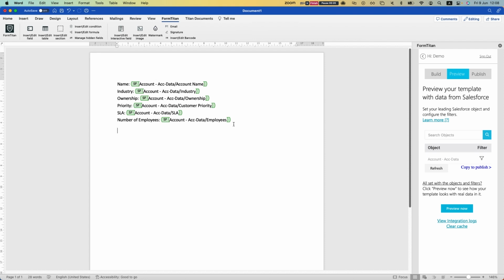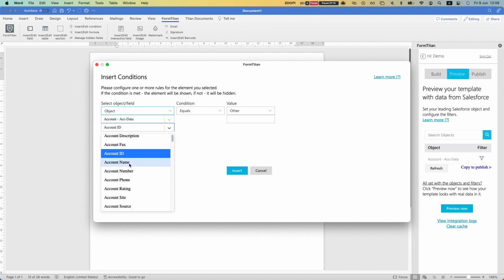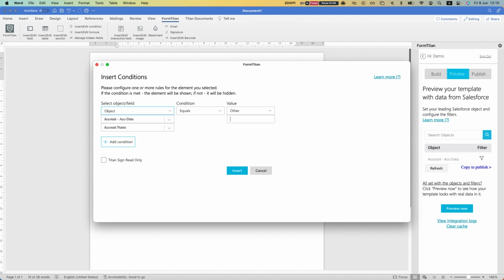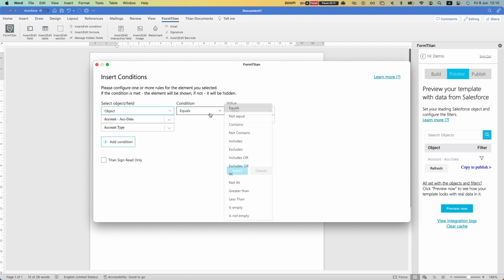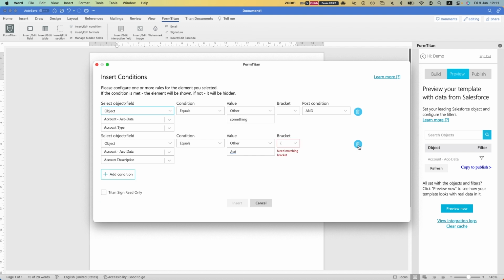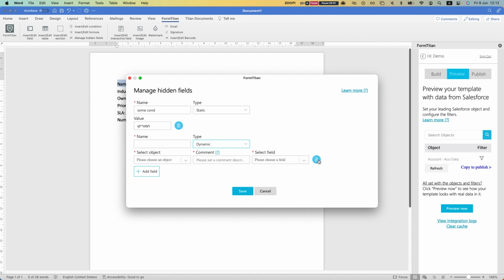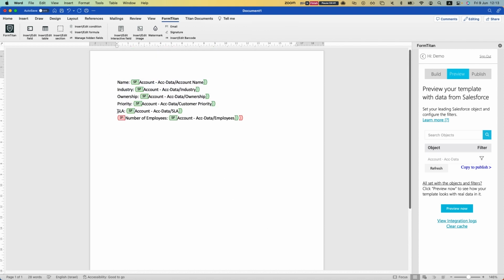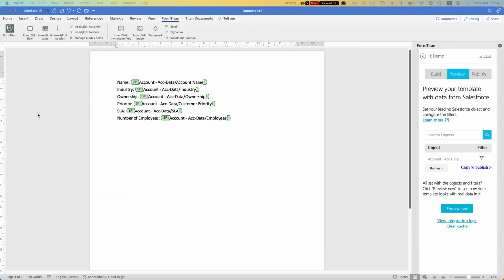Salesforce Document Generation with Titan: Working with Conditions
Upgrade your Salesforce document generation and start creating your dream projects and workflows by signing up for Titan today! Get ready to be inspired by our no-code document builder for Salesforce to create any web project for any use case you can imagine!

Join us in this tutorial video, where you discover our cant-go-wrong, no-code collection of innovative features. Find out how to use conditions in Titan's simple-to-use add-in for Microsoft Word. Get ready to empower your business teams with Titan Docs and keep a look out for our other videos to create projects with 100% no code!

Chapters:
00:00 An introduction to working with conditions on the Titan Word Add-In
0:34 How to insert/edit a condition
2:38 Add as many conditions as you want
3:04 Work with a non-Latin language
4:48 Conclusion of video, this is how it's done!

If you prefer to read the article, visit our Titan Academy

This tutorial will cover working with conditions for Titan Docs and Titan Sign. You can add conditions to almost any part of the document. This includes text, input elements, or merge elements from Salesforce.

You can add as many conditions as you need to a page. You can also add post conditions using the AND-OR drop-down. We also dive into showing you how to work with a non-Latin language by clicking on the Hidden Fields button.

Finally, we take a look at how to use conditions in a table to best suit your business needs. You can create cell, multicell, and column conditions. These options are located in the Condition drop-down.  There is an option to add a row condition. The row will either display or hide depending on whether the condition is met. Check out the video for more exciting details on working with conditions in Titan.

It's so simple! Transform the way you use your Salesforce system and choose Titan Docs for the best deals in town with a host of other modules on offer that include Titan Web, Survey, Sign, Forms, Contract Lifecycle Management (CLM) and Flow.

Exclusive to Titan, we guarantee sensational time-savings for all your manual Salesforce workflow processes. Join Titan and discover noteworthy features that can take your business to the next level with custom Salesforce document generation. Let’s get this started!

With us, you can reduce manual workflow processes and start creating seamless Salesforce doc gen projects today! We would love to hear from you and your thoughts on our no-code document builder for Salesforce.

The Titan platform is Salesforce’s most flexible 3rd party application and offers you a variety of products that are full of new custom features. Make sure to remember to subscribe to our YouTube Channel to watch our videos and keep up to date on all our expert tips and tricks that you can use in Titan for Salesforce

Try our software and you won't look back.